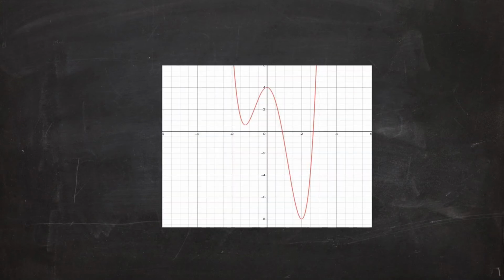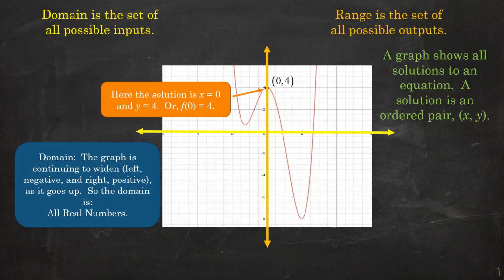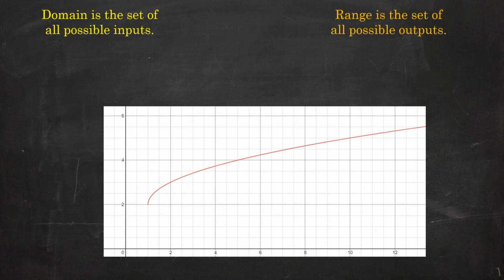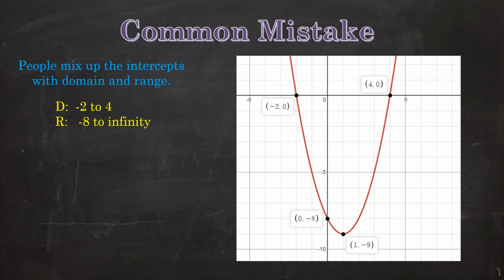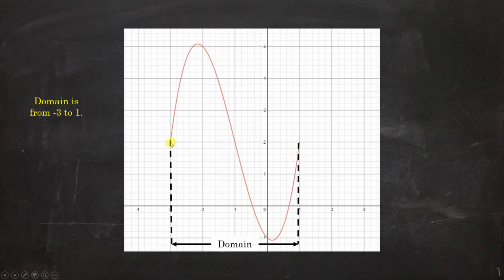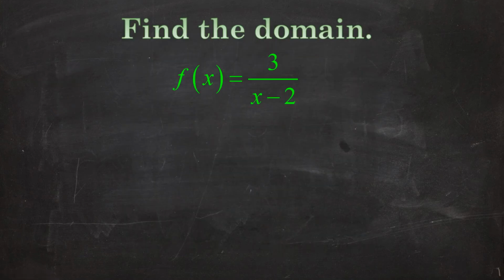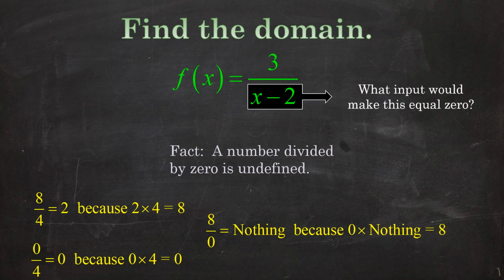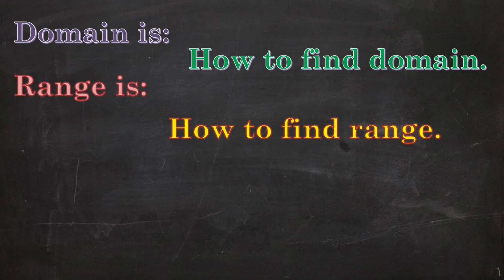Domain and Range - Functions Part 2 - The Bearded Math Man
In this video we will introduce some key ideas that will play important roles with functions.  This is just an introduction, a framework or foundation for future and more in-depth learning.  Often, when the details are discussed, it is at the expense of the big ideas.  This is just the big ideas!